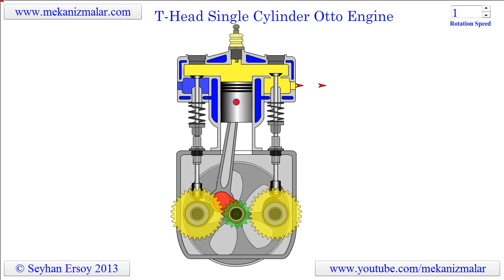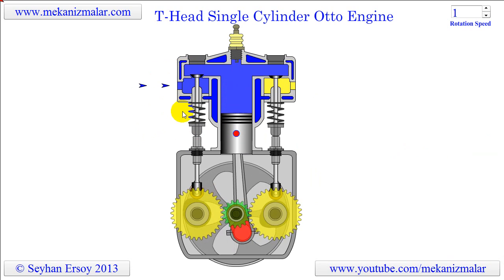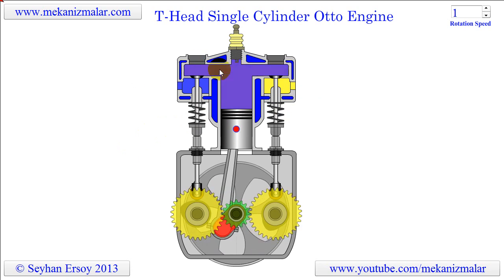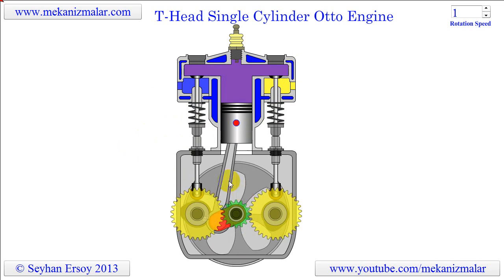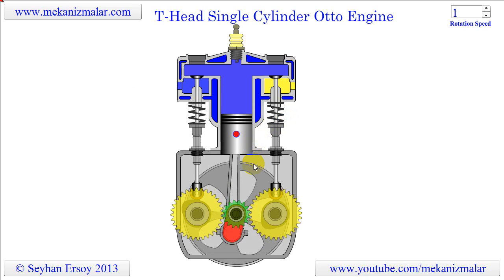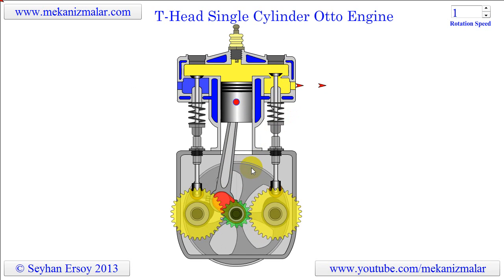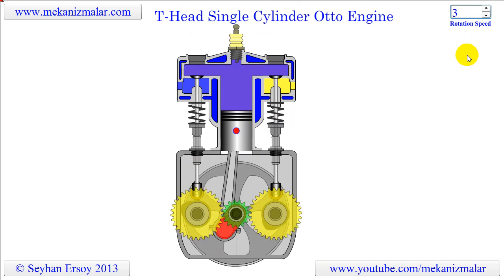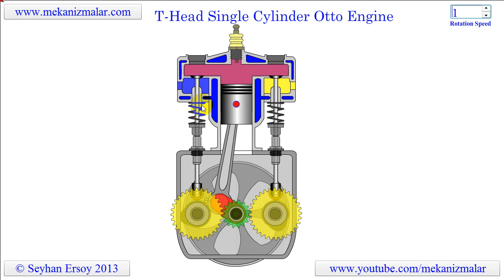T head single cylinder otto engine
Here is an animation of a flat head engine